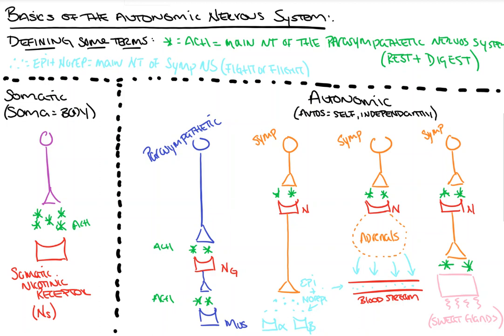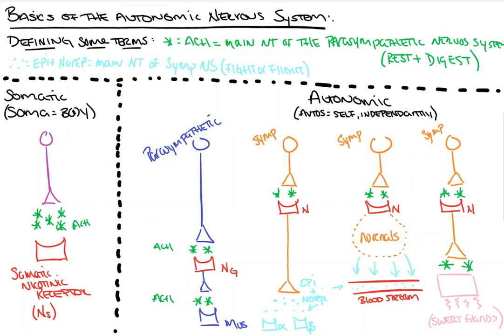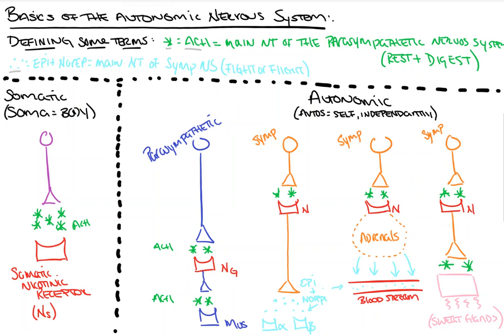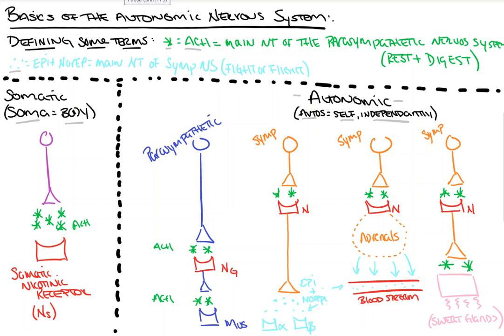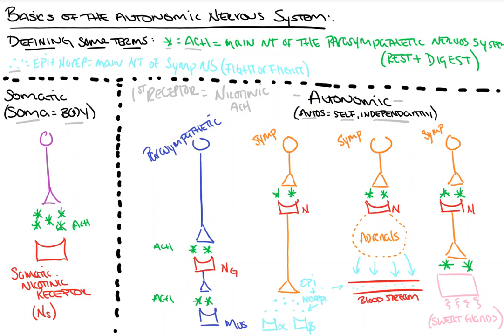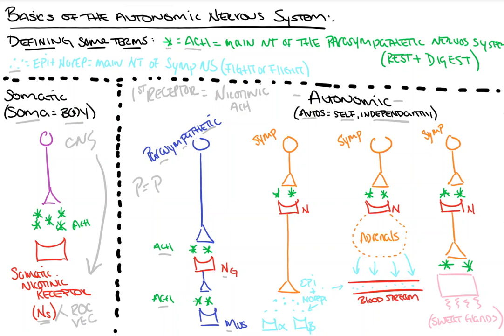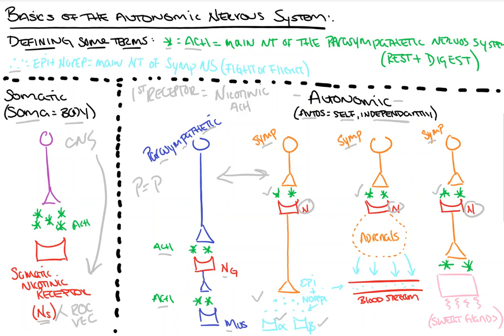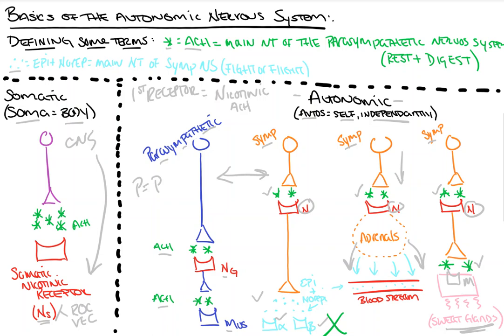Basics of the Autonomic nervous system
The autonomic nervous system, neurotransmitters, what does what where has always been a topic that I struggled with, and I imagine many others do as well. As such, I sat down to put together the best explanation I could of the pathways of the nervous system and how they interact. There are a few important tips and tricks that may help here, so pull up a chair and some headphones and rest and digest while we go over the autonomic nervous system.